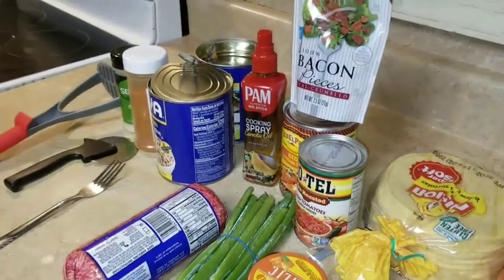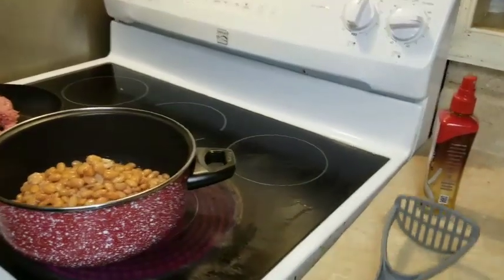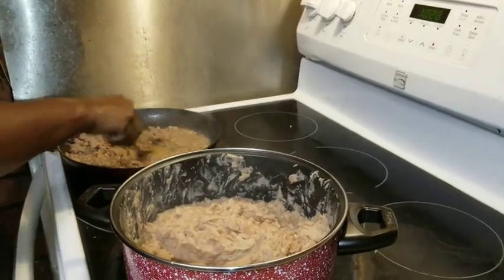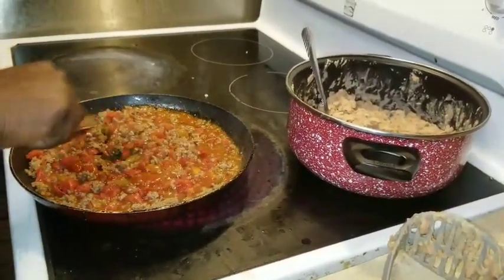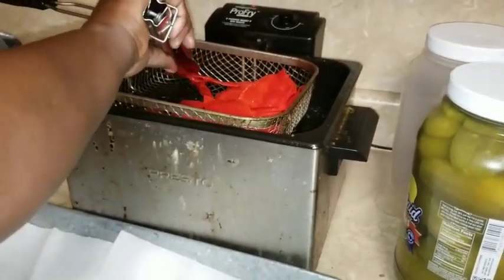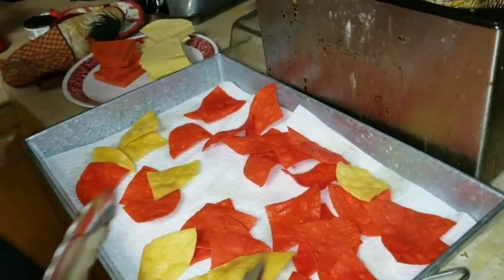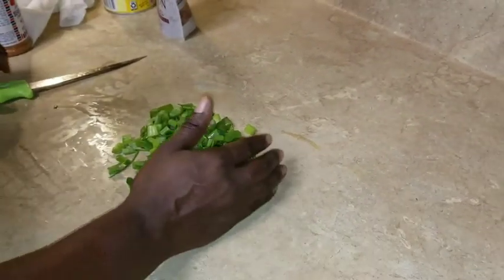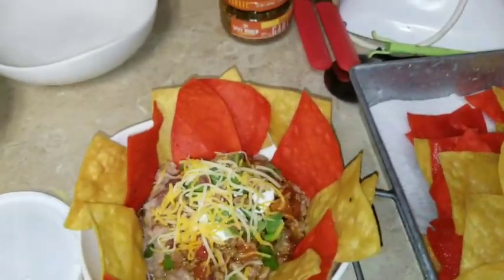How to make Homemade Refried Beans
How to cook Beef fajita with shrimps and potatoes with tortillas

CategoryHowto & Style